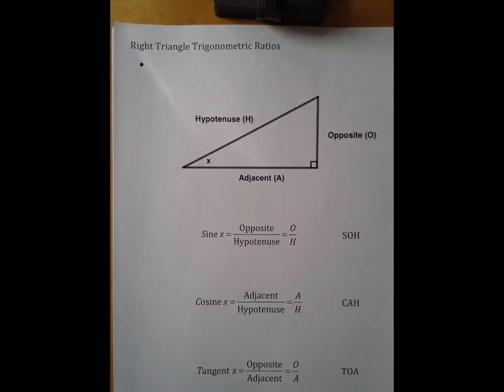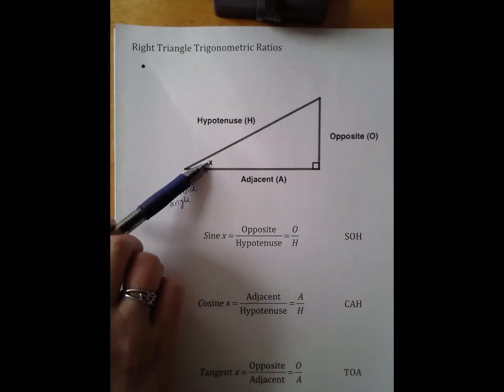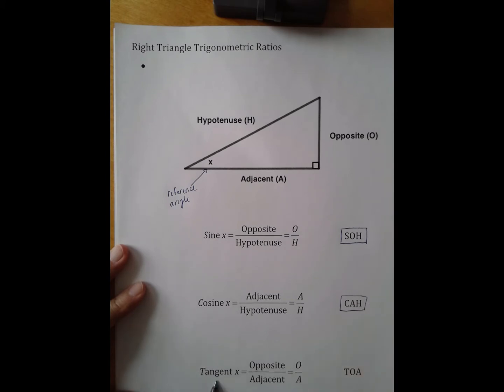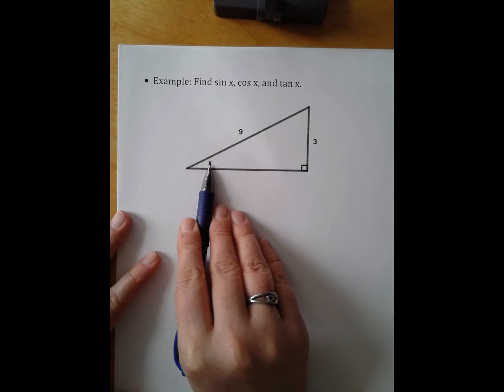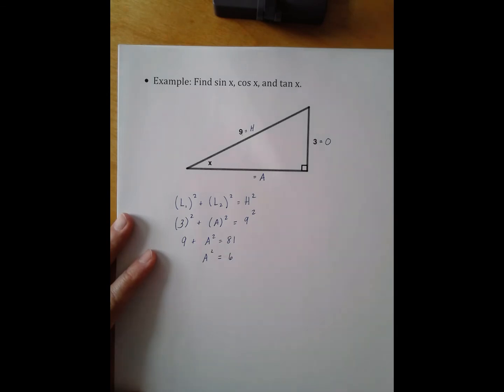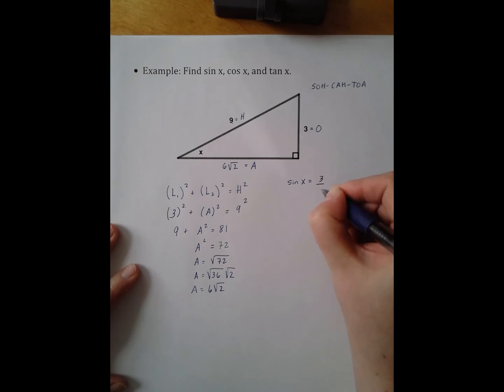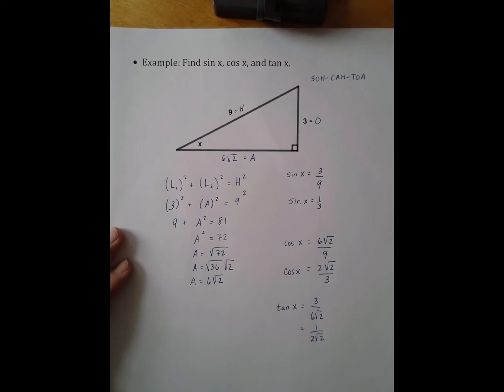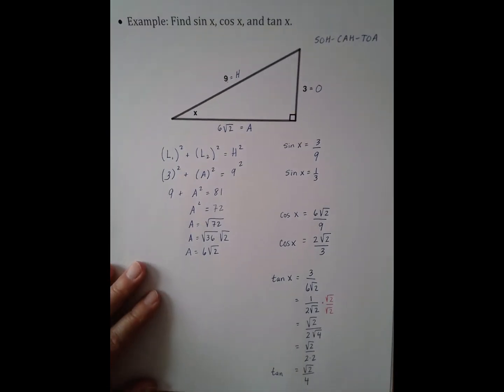Math 2 - Module 6.8 Right Triangle Trigonometric Ratios (Part 1)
0:07 Naming Sides of Right Triangles
1:33 Sine
1:53 Cosine
2:07 Tangent
2:52 Example 1